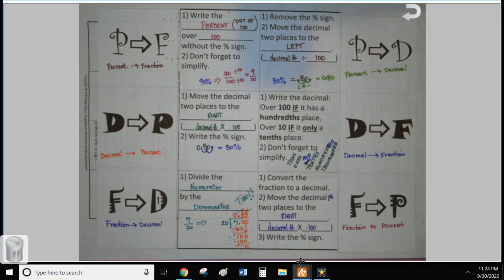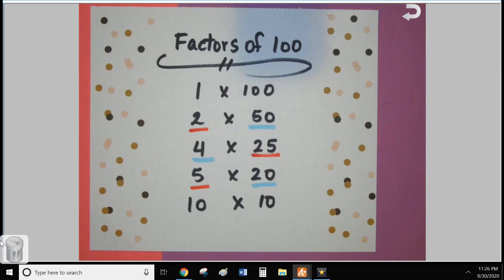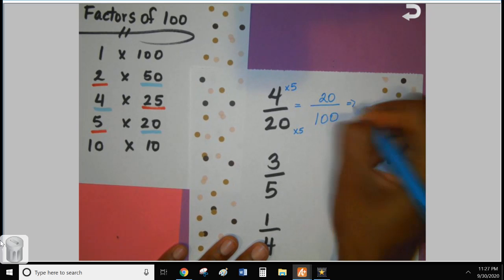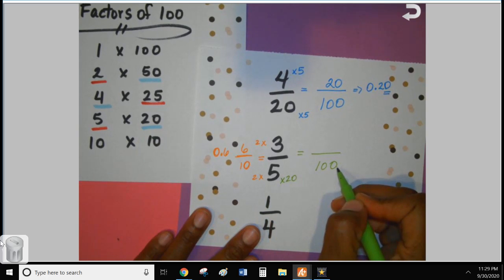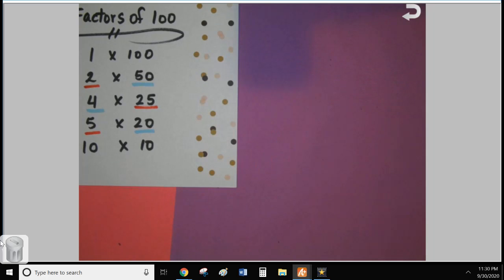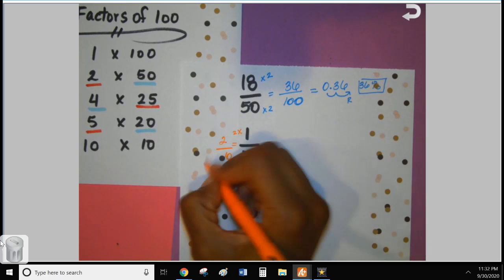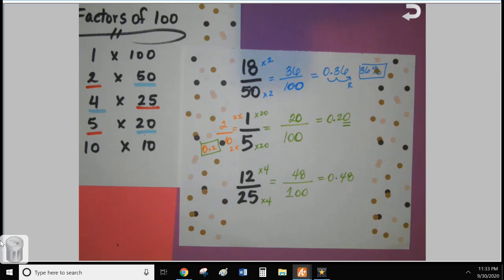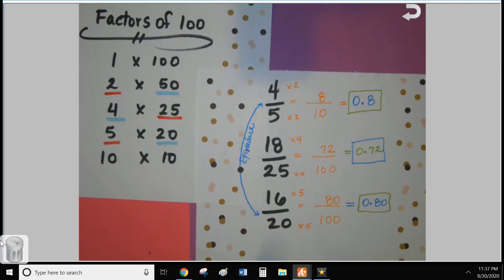Fraction to Decimals:The easier way for some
How to convert SOME fractions to decimals without dividing!